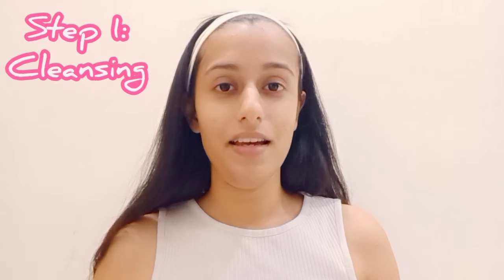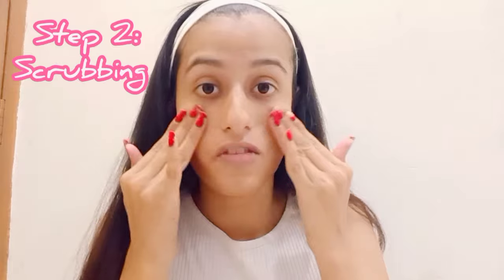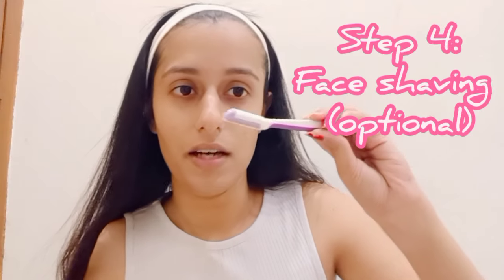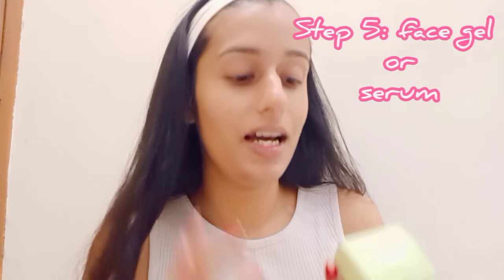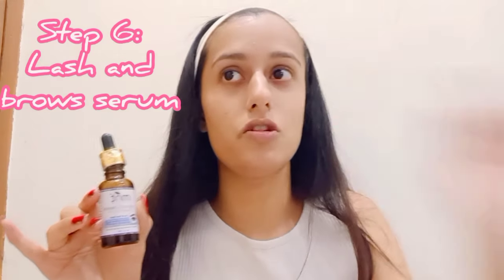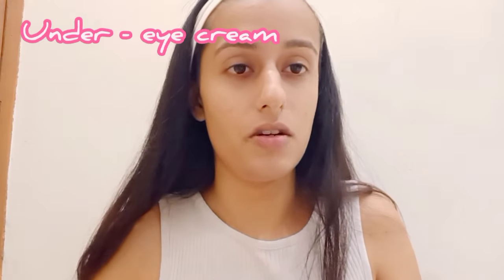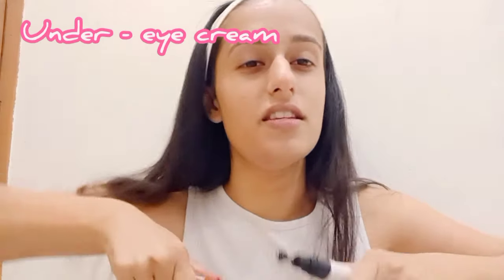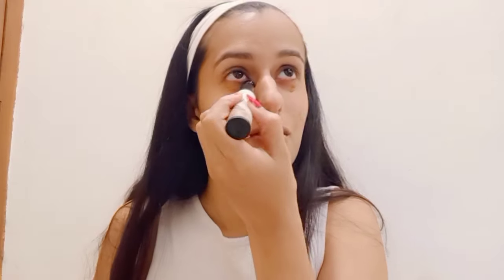Night skincare routine | V Vlogs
Hey loves ,💕
Thankyou soo much for 100 subscribers and here's a new video for y'all.
Here are the details of the products used:
Aloevera wipes : Zudio
Morning facewash: Wow Vitamin C
Night facewash: Dot and key watermelon
Aloevera gel: Patanjali recommended
Coffee scrub: Joy
Rose petal powder: Ultra healthcare
Charcoal mask : Veda harvest
Night gel cream: Dot and key
Eye lash serum : Mnt cares
under eye cream: Rawls essentials
Lip care balm : Rawls essentials
Face shaver : Bombay shaving company